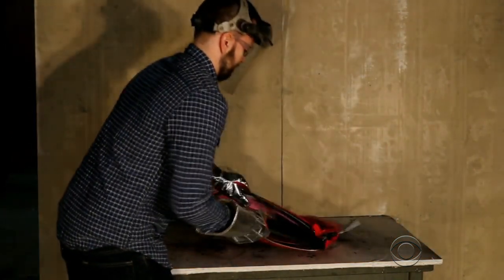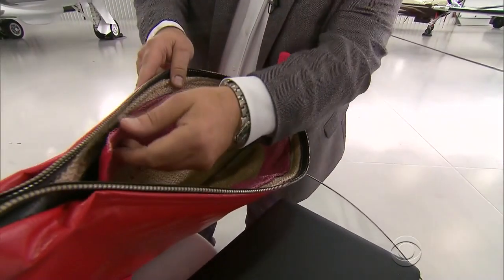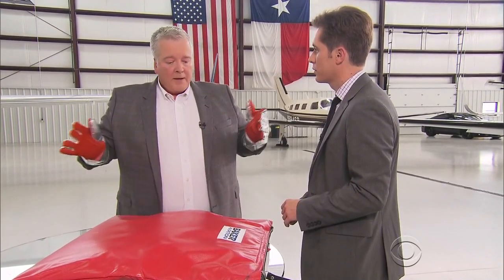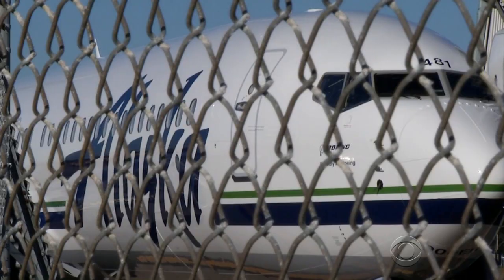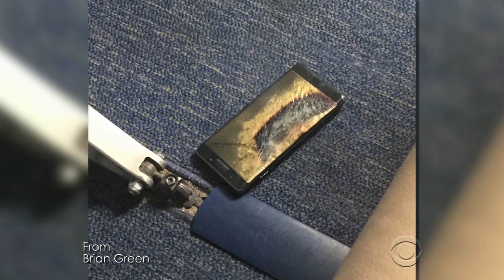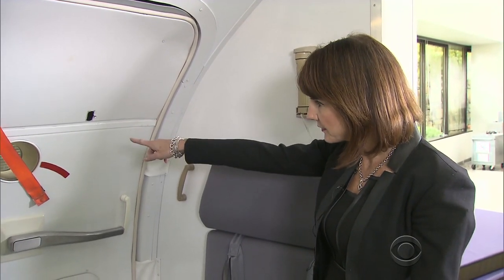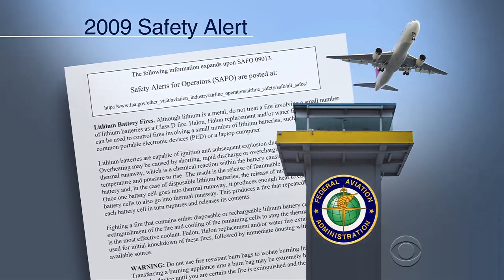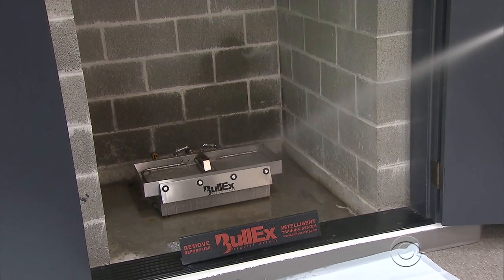Airlines consider "fire containment" bags for electronics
When a laptop or smartphone catches fire on a plane, everyone's life is at risk. One answer could be a new type of bag that suppresses and contains smoke and flames. Kris Van Cleave reports.